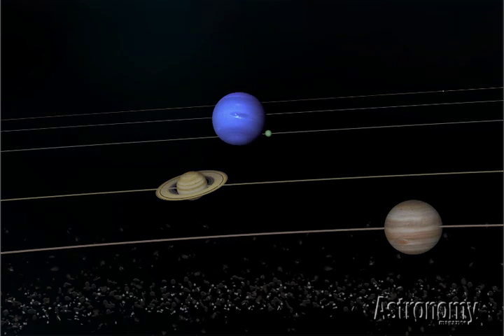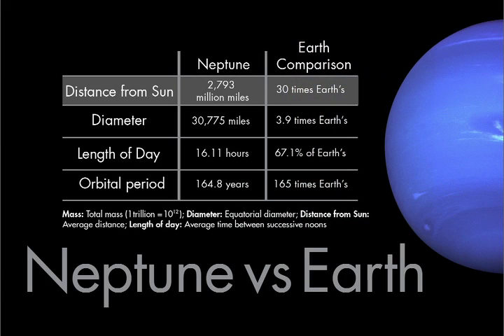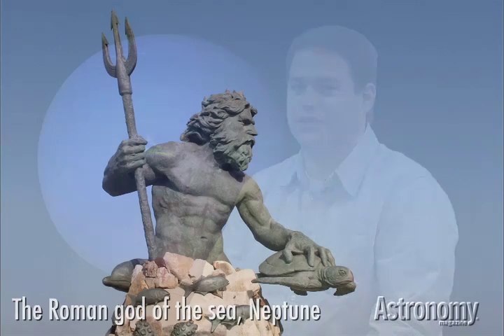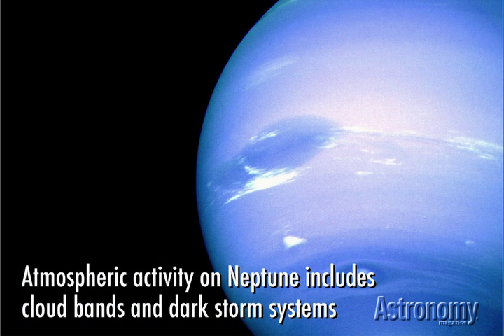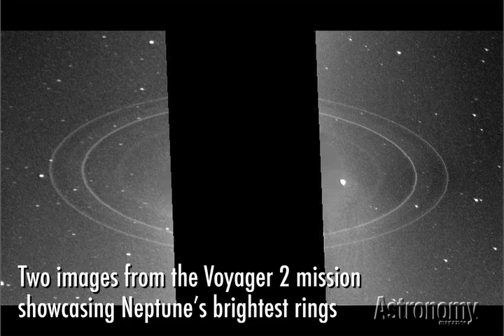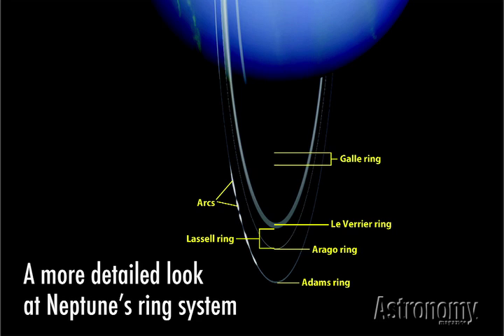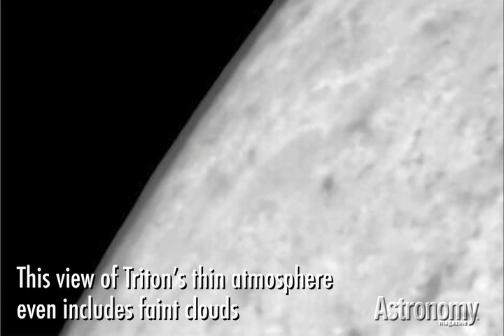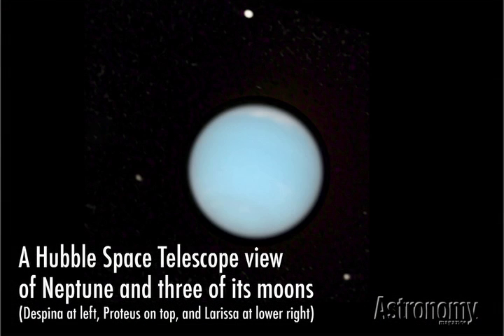Viagem pelo sistema solar - Neptuno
O planeta Neptuno.